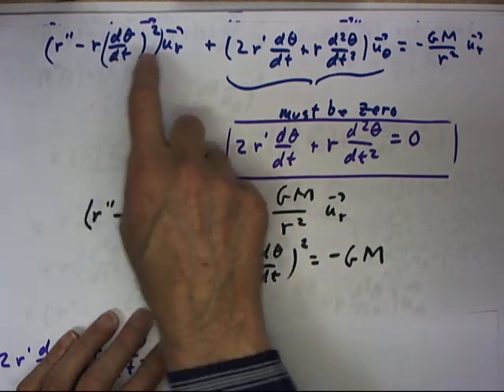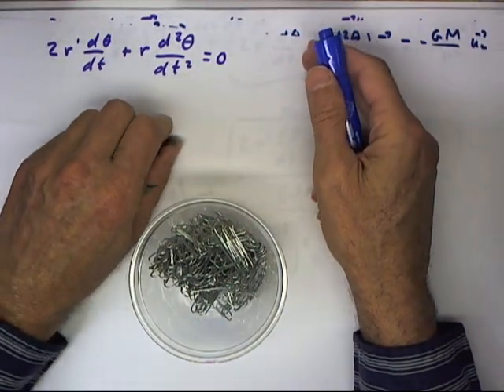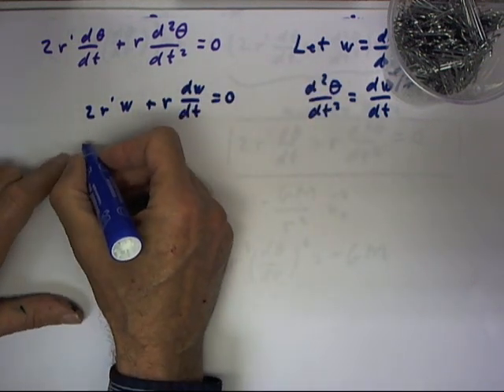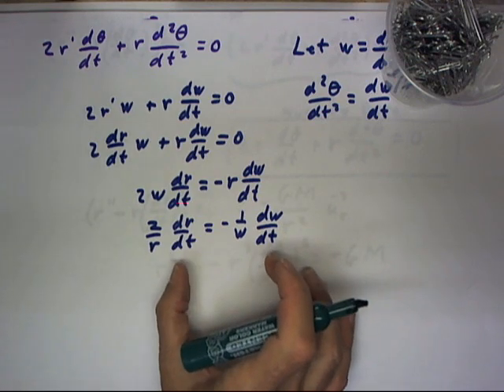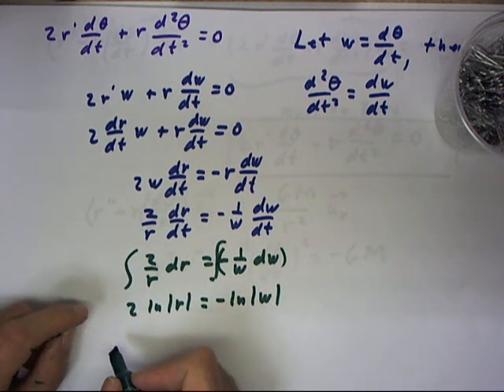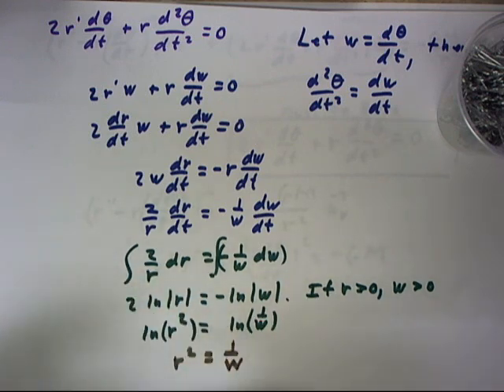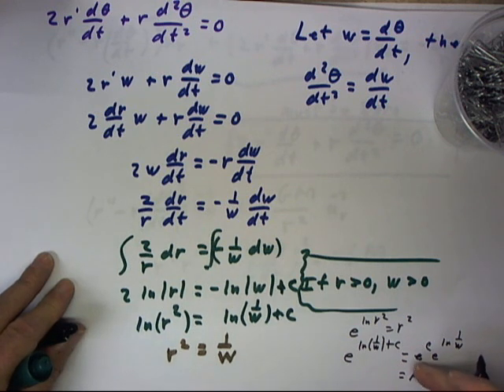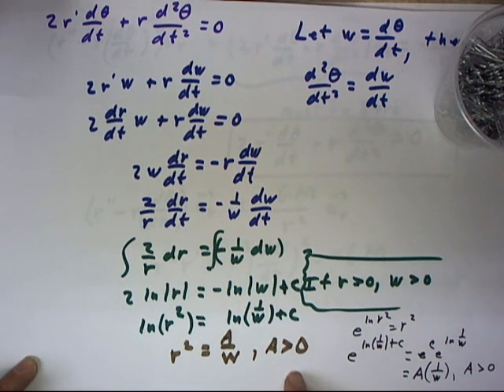dagmult1030_profound_result_of_preceding_analysis__angular_momentum_conservation__radial_force_b__8